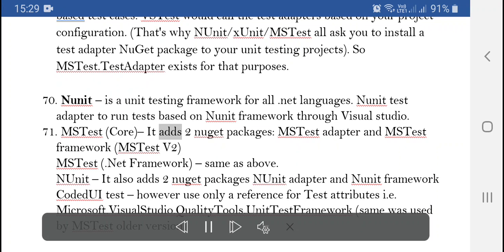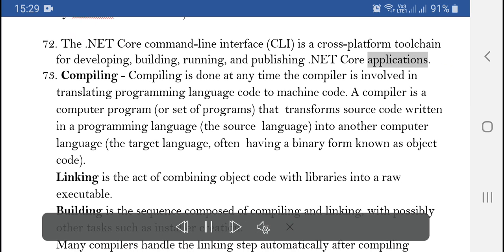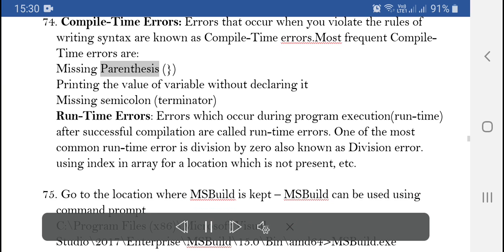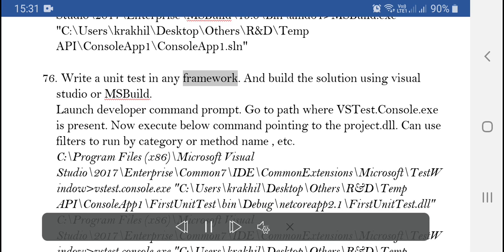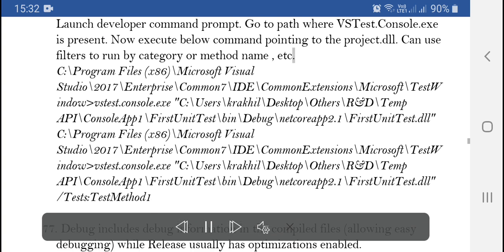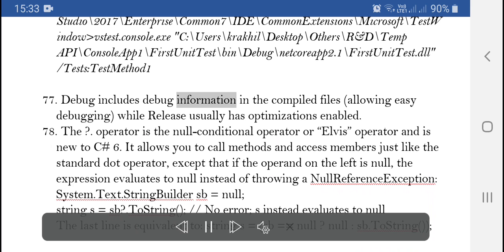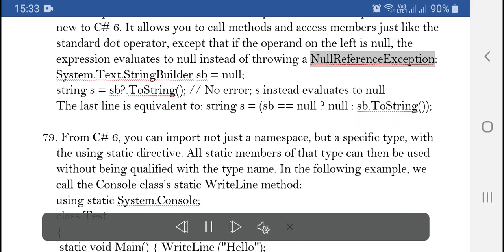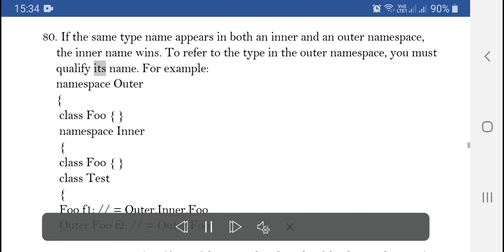C# Interview question answers - notes - beginner, intermediate & expert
71. MSTest (Core)– It adds 2 nuget packages: MSTest adapter and MSTest framework (MSTest V2)
MSTest (.Net Framework) – same as above.
NUnit – It also adds 2 nuget packages NUnit adapter and Nunit framework
CodedUI test – however use only a reference for Test attributes i.e. Microsoft.VisualStudio.QualityTools.UnitTestFramework (same was used by MSTest older version)

72. The .NET Core command-line interface (CLI) is a cross-platform toolchain for developing, building, running, and publishing .NET Core applications.
73. Compiling - Compiling is done at any time the compiler is involved in translating programming language code to machine code. A compiler is a computer program (or set of programs) that  transforms source code written in a programming language (the source  language) into another computer language (the target language, often  having a binary form known as object code).
Linking is the act of combining object code with libraries into a raw executable.
Building is the sequence composed of compiling and linking, with possibly other tasks such as installer creation.
Many compilers handle the linking step automatically after compiling source code.

74. Compile-Time Errors: Errors that occur when you violate the rules of writing syntax are known as Compile-Time errors.Most frequent Compile-Time errors are:
Missing Parenthesis (})
Printing the value of variable without declaring it
Missing semicolon (terminator)
Run-Time Errors: Errors which occur during program execution(run-time) after successful compilation are called run-time errors. One of the most common run-time error is division by zero also known as Division error.
using index in array for a location which is not present, etc.

75. Go to the location where MSBuild is kept – MSBuild can be used using command prompt
C:\Program Files (x86)\Microsoft Visual Studio\2017\Enterprise\MSBuild\15.0\Bin\amd64;gtMSBuild.exe "C:\Users\krakhil\Desktop\Others\R&D\Temp API\ConsoleApp1\ConsoleApp1.sln"

76. Write a unit test in any framework. And build the solution using visual studio or MSBuild.
Launch developer command prompt. Go to path where VSTest.Console.exe is present. Now execute below command pointing to the project.dll. Can use filters to run by category or method name , etc.
C:\Program Files (x86)\Microsoft Visual Studio\2017\Enterprise\Common7\IDE\CommonExtensions\Microsoft\TestWindow;gtvstest.console.exe "C:\Users\krakhil\Desktop\Others\R&D\Temp API\ConsoleApp1\FirstUnitTest\bin\Debug\netcoreapp2.1\FirstUnitTest.dll"
C:\Program Files (x86)\Microsoft Visual Studio\2017\Enterprise\Common7\IDE\CommonExtensions\Microsoft\TestWindow;gtvstest.console.exe "C:\Users\krakhil\Desktop\Others\R&D\Temp API\ConsoleApp1\FirstUnitTest\bin\Debug\netcoreapp2.1\FirstUnitTest.dll" /Tests:TestMethod1

77. Debug includes debug information in the compiled files (allowing easy debugging) while Release usually has optimizations enabled.
78. The ?. operator is the null-conditional operator or “Elvis” operator and is new to C# 6. It allows you to call methods and access members just like the standard dot operator, except that if the operand on the left is null, the expression evaluates to null instead of throwing a NullReferenceException:
System.Text.StringBuilder sb = null;
string s = sb?.ToString(); // No error; s instead evaluates to null
The last line is equivalent to: string s = (sb == null ? null : sb.ToString());

79. From C# 6, you can import not just a namespace, but a specific type, with the using static directive. All static members of that type can then be used without being qualified with the type name. In the following example, we call the Console class’s static WriteLine method:
using static System.Console;
class Test
 static void Main() { WriteLine ("Hello");

80. If the same type name appears in both an inner and an outer namespace, the inner name wins. To refer to the type in the outer namespace, you must qualify its name. For example:
namespace Outer
 class Foo { }
 namespace Inner
 class Foo { }
 class Test
 Foo f1; // = Outer.Inner.Foo
 Outer.Foo f2; // = Outer.Foo